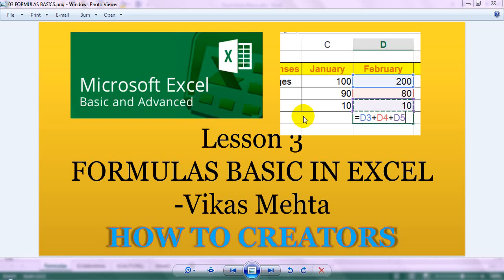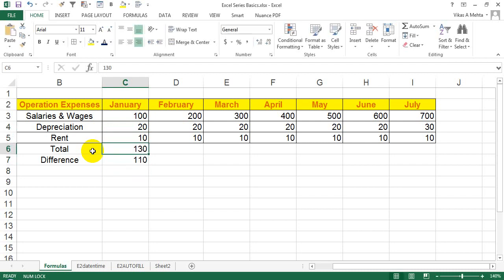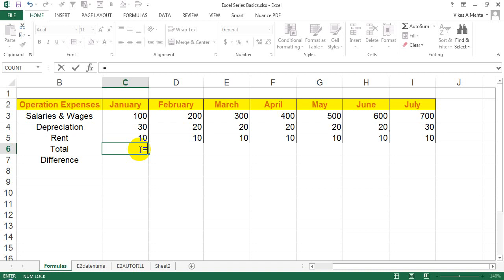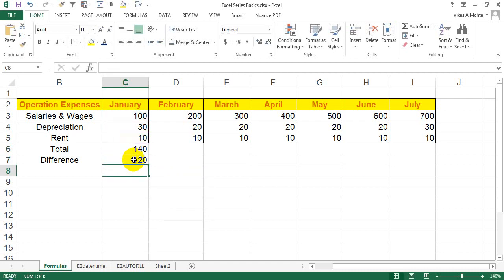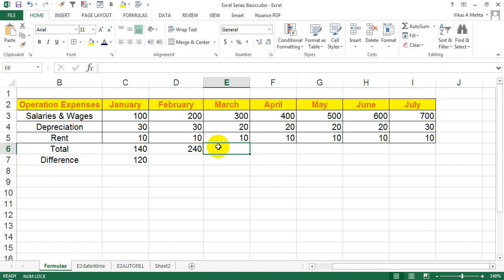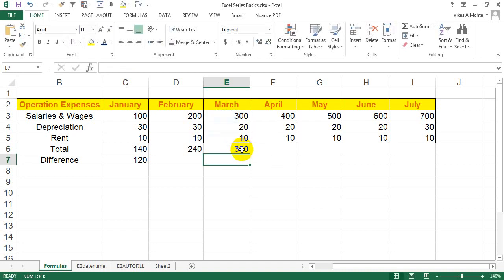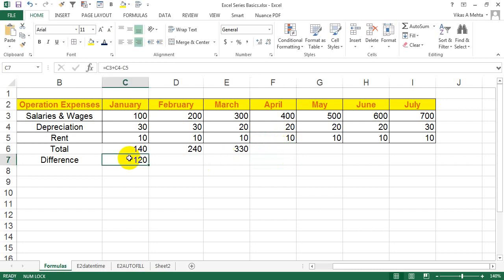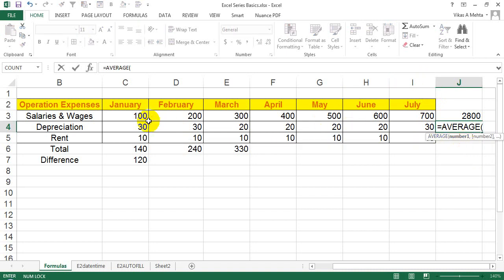HOW TO USE FORMULAS IN EXCEL : EXCEL 2016 TUTORIALS : PART 03